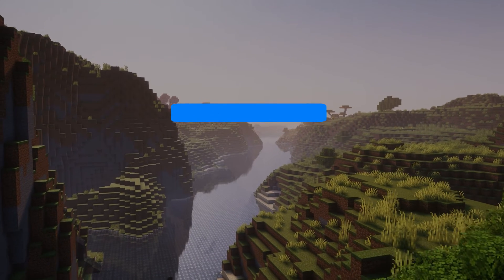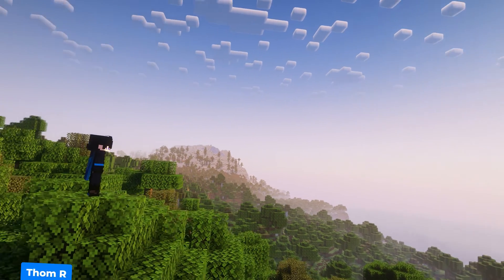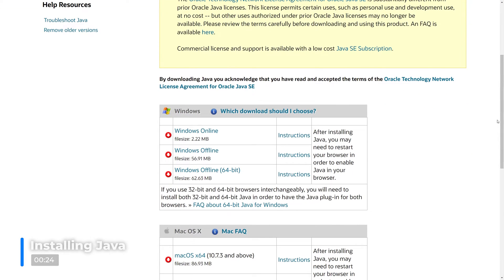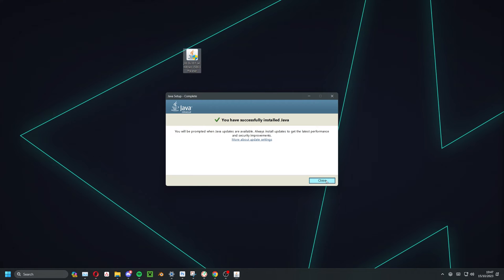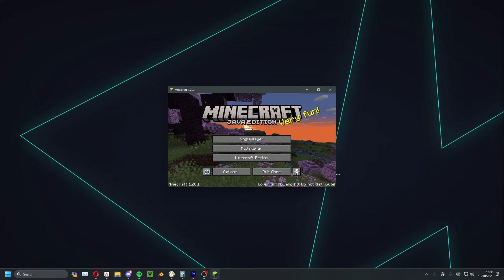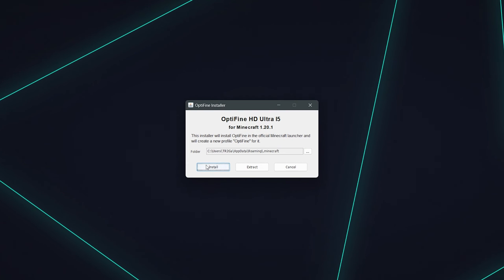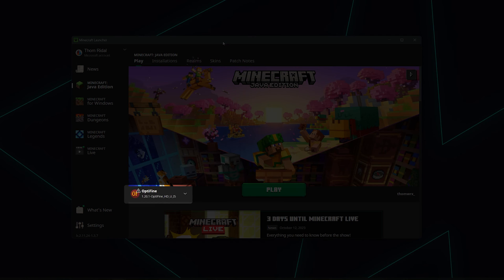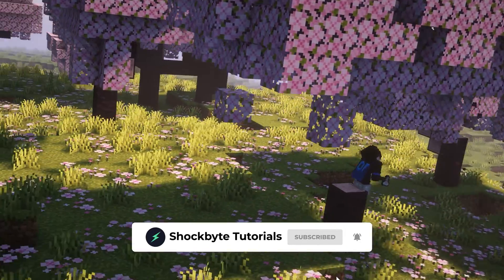How to install Optifine on Minecraft: Java Edition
This video is a guide on how to install Optifine on your Minecraft: Java Edition client. Optifine is an optimisation mod which allows the game to run far more smoothly, allows for far more customisation and allows you to use shaders.

CHAPTERS:
00:00 - Intro
00:08 - What is Optifine?
00:24 - Installing Java
00:48 - Installing Optifine
01:32 - Outro